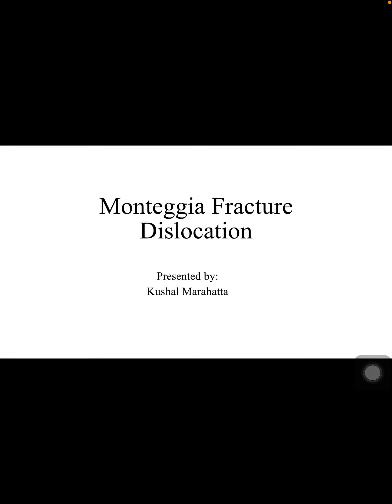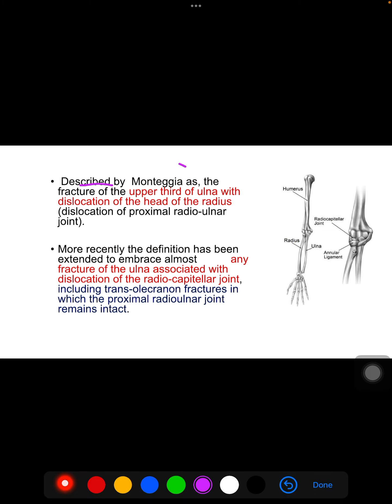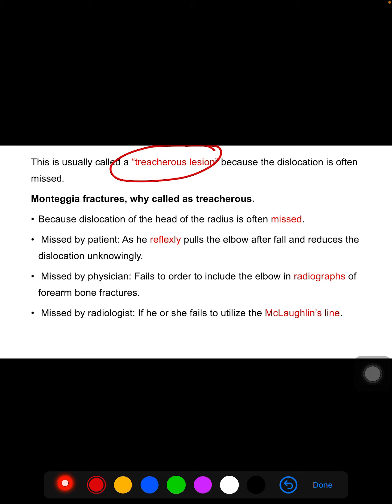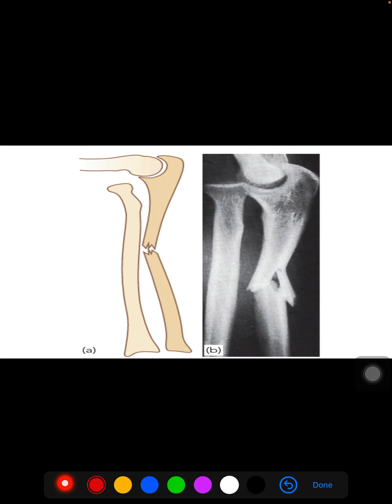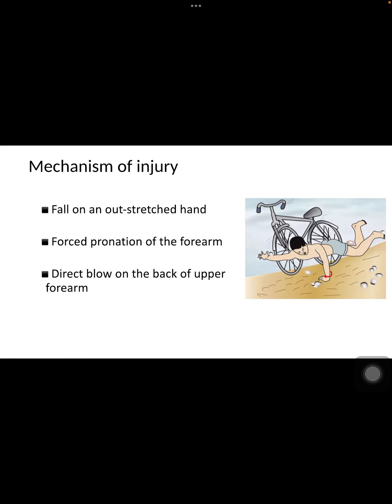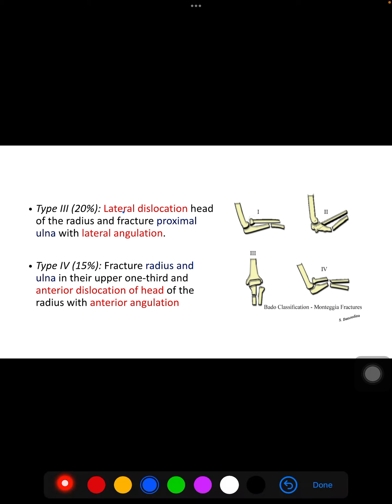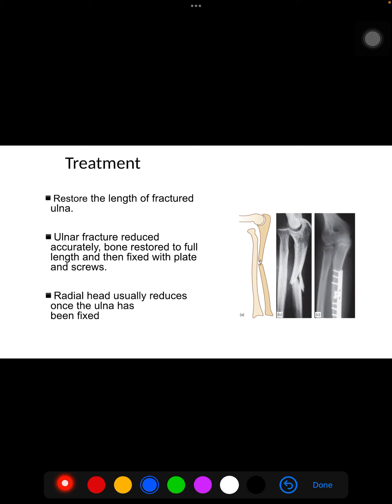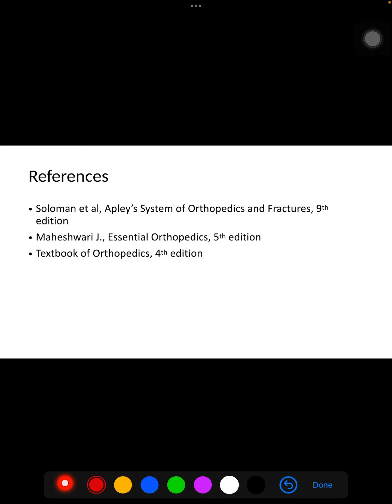Monteggia Fracture, Ortho. @ Dr.SpiNy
Junior clerkship, PAHS